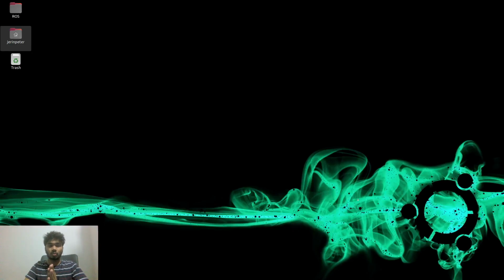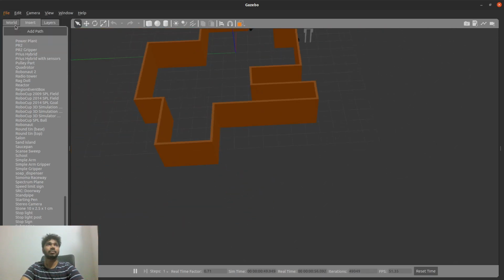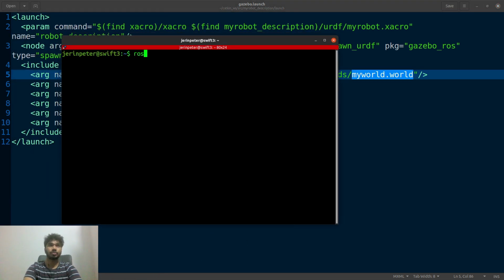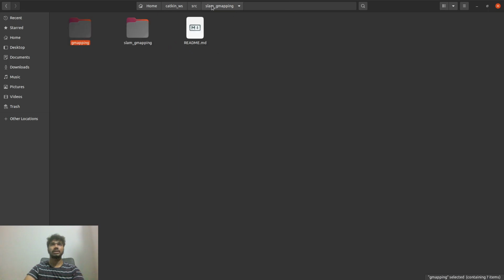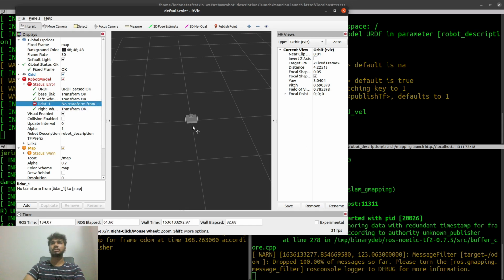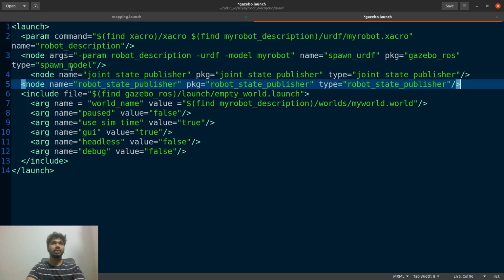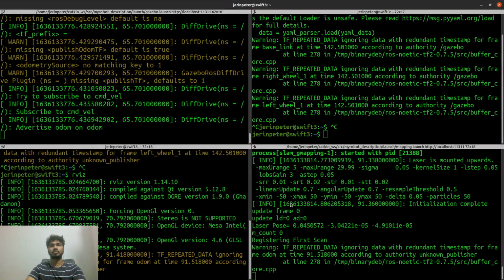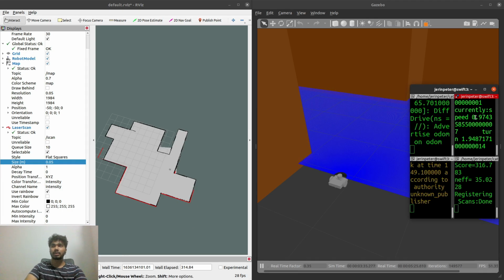Fusion 360 to URDF | Custom Gazebo World Making | Gmapping | Map Server | Part -3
This is the 3rd Part of the Fusion 360 to URDF Series
In this tutorial I have explained how to:

1) Create a custom Gazebo world
2) Spawn your Robot model in the same
3) How to Fix TF error
4) Importance of Joint State Publisher and Robot State Publisher
5) How to install Gmapping Package and Create a Launch File
6) Finally Mapping the Gazebo world and saving the Map